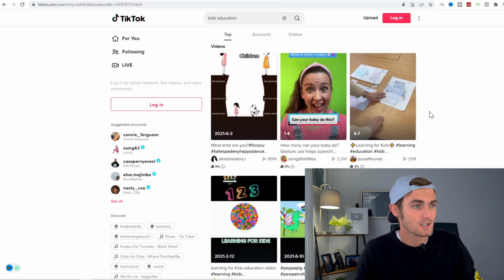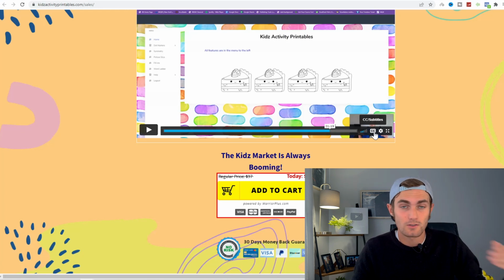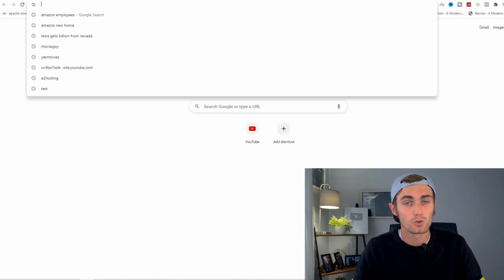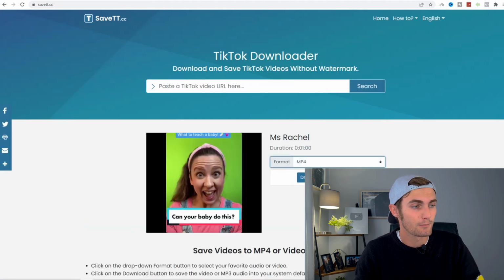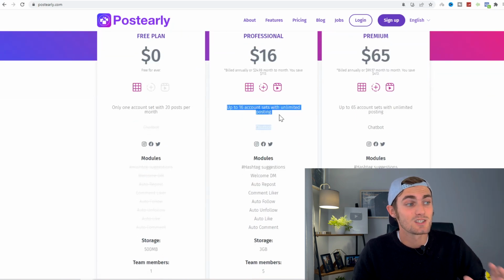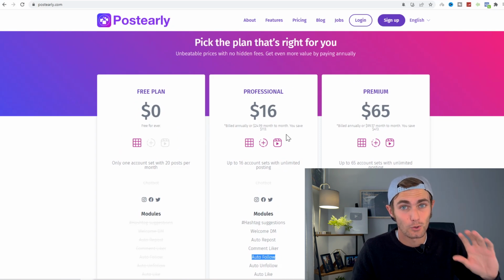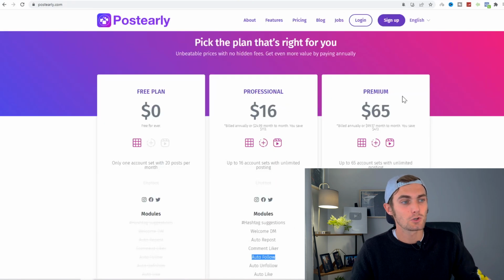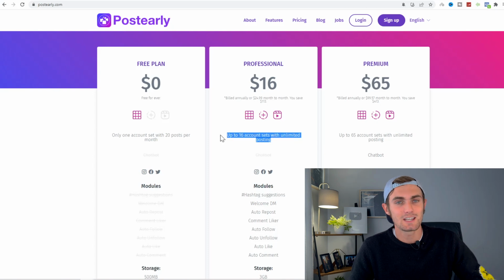This FREE Bot Makes You $703.68 a Day On Warriorplus! (WEIRD Baby Education Niche)